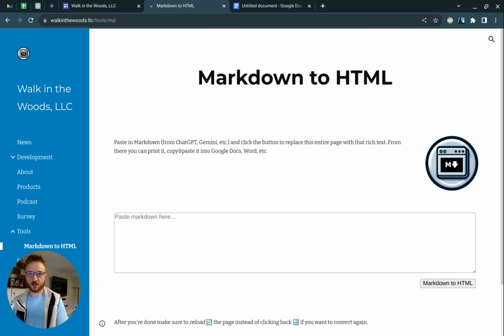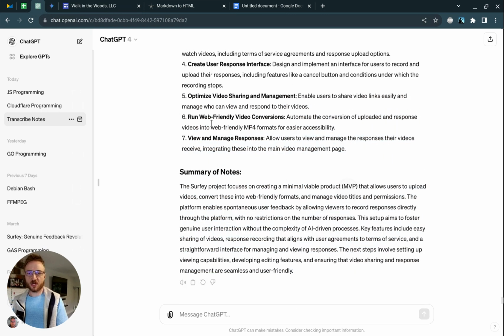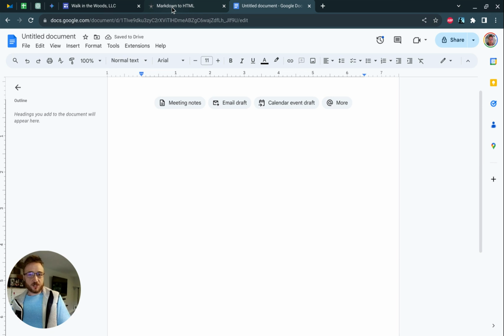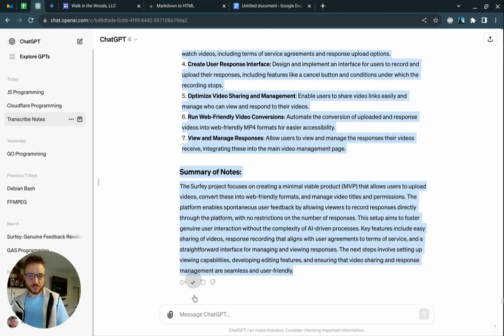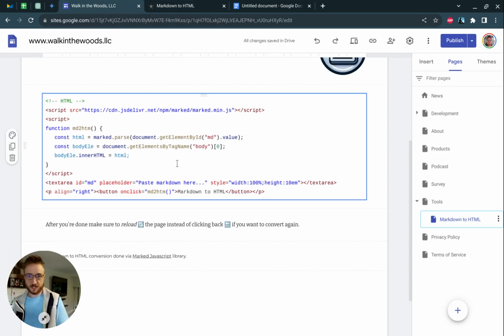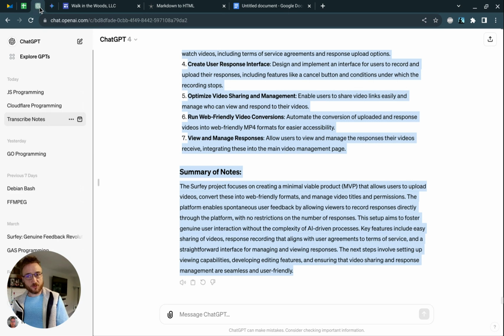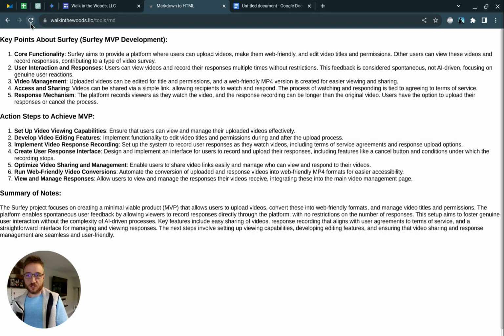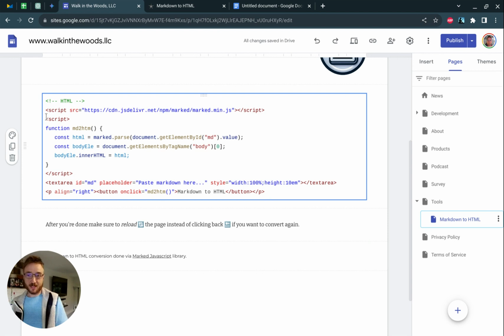Convert Markdown to HTML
Markdown text comes from many tools including ChatGPT and Gemini and I routinely need a way to copy the RICH text for use in other documents and yes, even printing. Here's a demo of the tool I created based on the Marked JS library along with the simple source code it is based on (so you can create your own tool such as this).